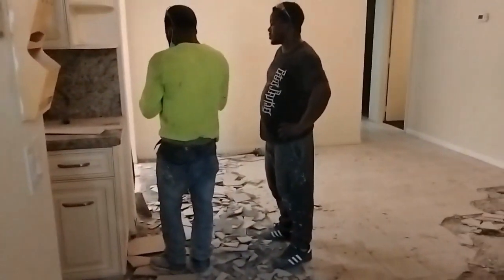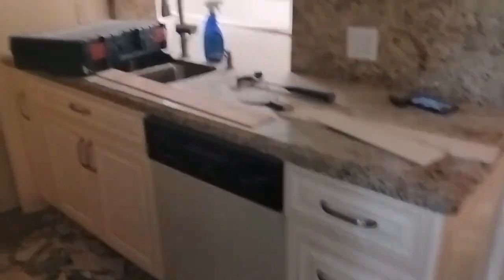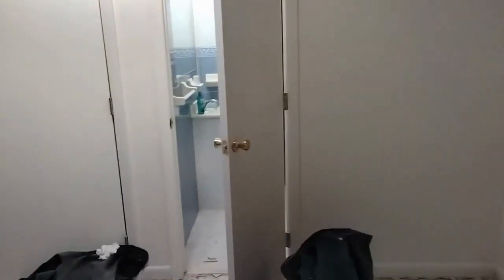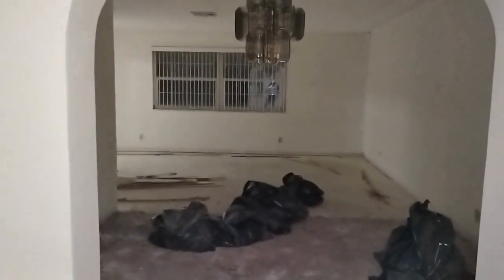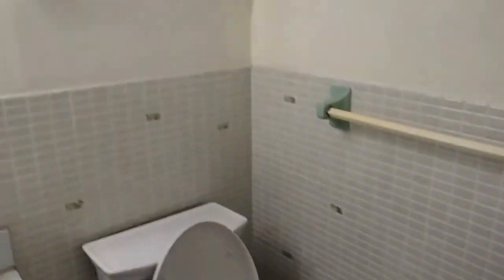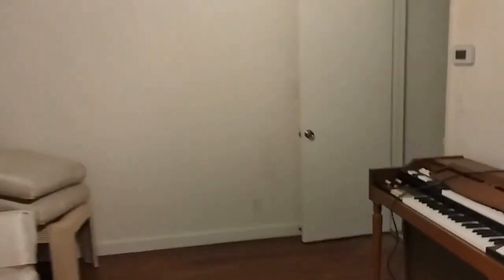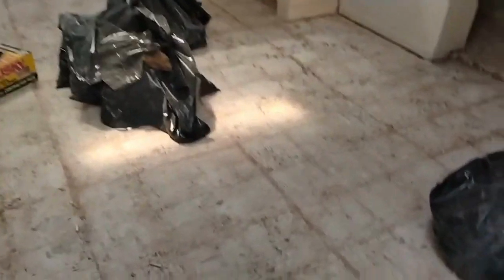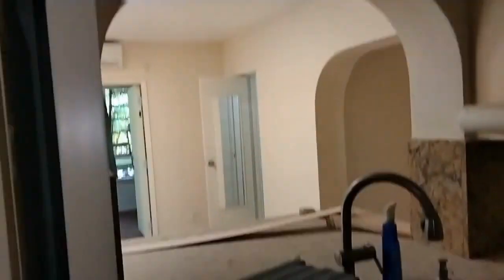Touring My Client's Future Assisted Living Facility Undergoing Renovation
Come along with us as we step into the world of my wonderful client's new venture – a home that's not only undergoing renovation but also evolving into a heartfelt assisted living facility. We'll take you through the journey of turning dreams into blueprints, and show you the love and care being poured into every corner.

A heartfelt thank you to my client for generously allowing us to capture and share this amazing behind-the-scenes tour.

📆 Join the ALF Caregivers Conference on May 17th, 2025. Learn from experts, connect with caregivers, and grow your assisted living business.

Learn what it takes to open an ALF from start to finish for under $20
🌟ALF Book- Money Saving: Step by Step Guide on How to Open An ALF -

🌟Mermaid Coloring Book

You're required to have an activity calendar, some items you should have on it

Do you know what office supplies you need for your ALF & Group Home?